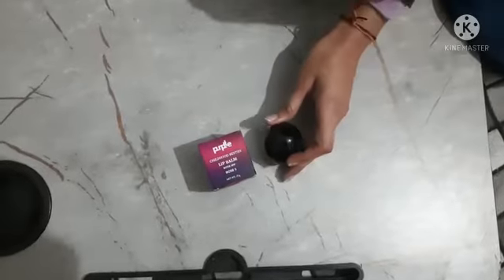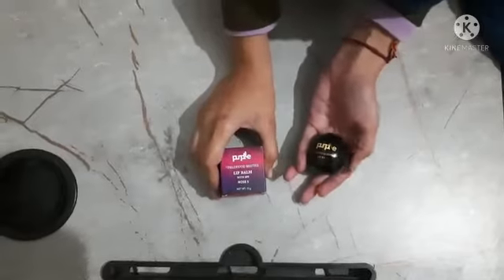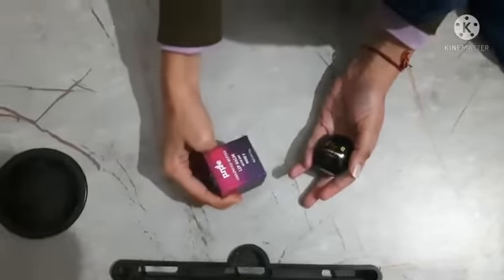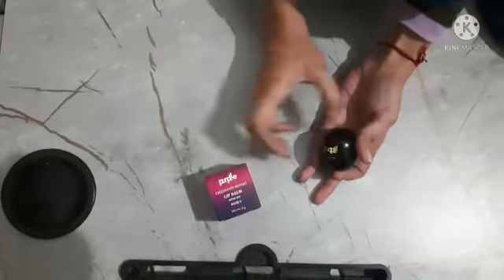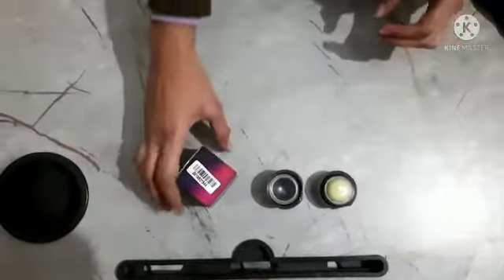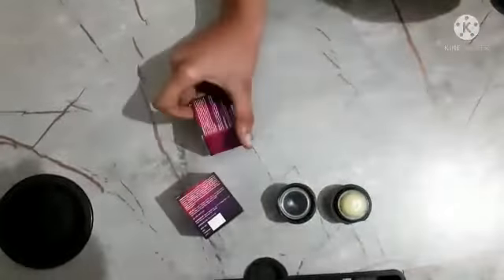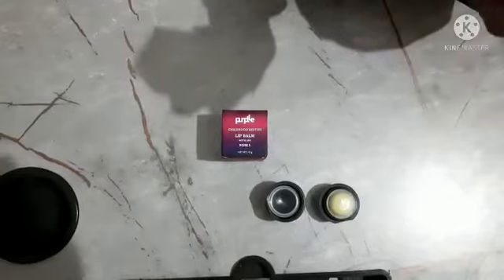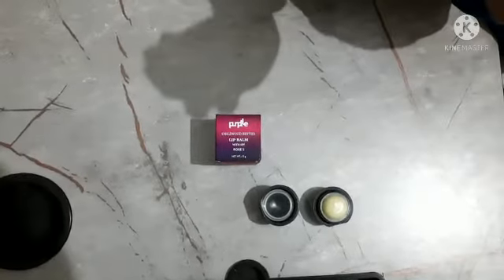Detailed review of purplle Childhood Bestie lipbalm -"ROSE-5"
This is a non-sponsored video that includes solely my genuine opinions about the product i.e., a lip balm I reviewed by purplle.
I bought it nearly in Feb 2021 so the review is from that date to now.
Here is the product purchase link:-
Purplle Childhood Besties Lip Balm with SPF, Rose 5 (12 g)

Happy New year to  all of you 🥰💕❤
Wish you good luck and Best wishes to all in all terms 🫂💜💖